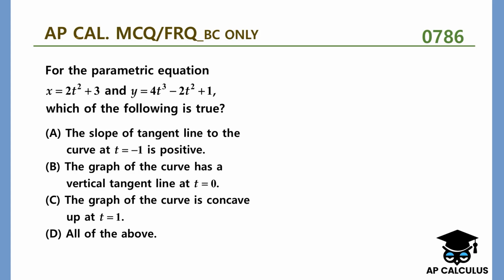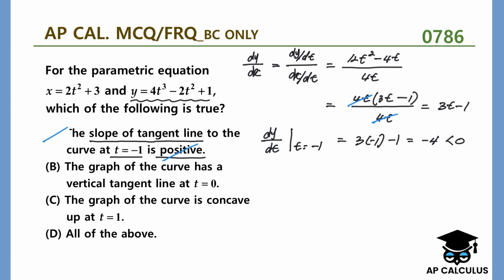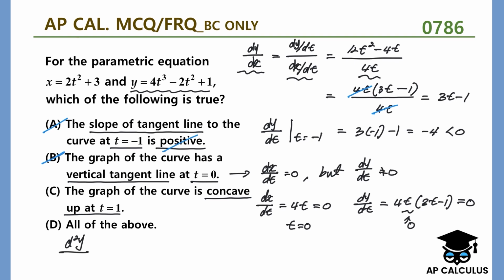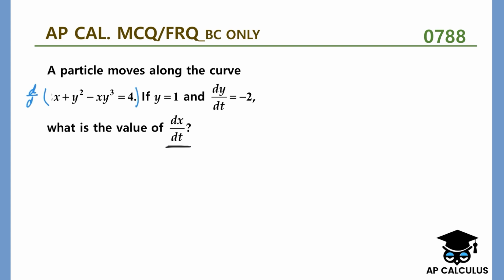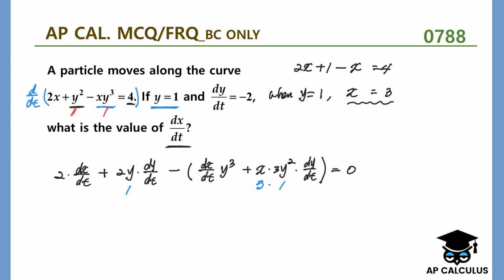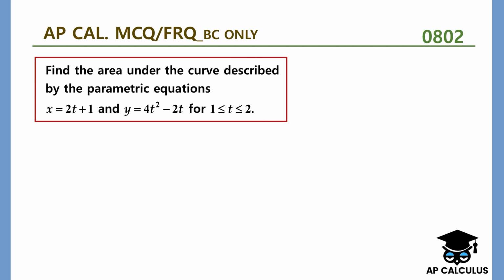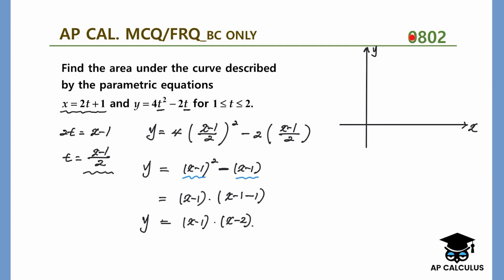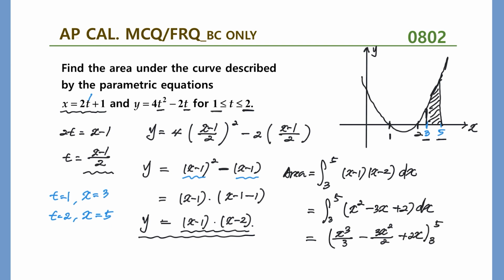𝗔𝗣-𝗖𝗔𝗟𝗖𝗨𝗟𝗨𝗦 𝗔𝗕&𝗕𝗖 (BC Only) Exam Prep #34 | Ch 6-4. Parametric Equations and Calculus, Part 2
✅ Introducing my latest YouTube video on "Parametric Equations and Calculus" in AP Calculus BC!
In this video, I dive deep into the world of parametric equations and their applications in calculus. We will explore how to differentiate and integrate parametric equations, as well as how to find tangent lines and areas under curves defined by parametric equations.
By the end of this video, you'll have a solid understanding of how to work with parametric equations in calculus and be well-prepared for any related AP Calculus BC exams.
Don't miss out on this valuable resource for mastering parametric equations and calculus!

00:00 Problem 1
04:27 Problem 2
08:00 Problem 3